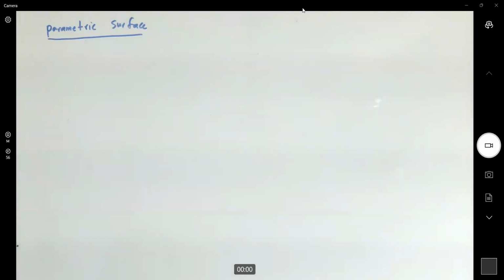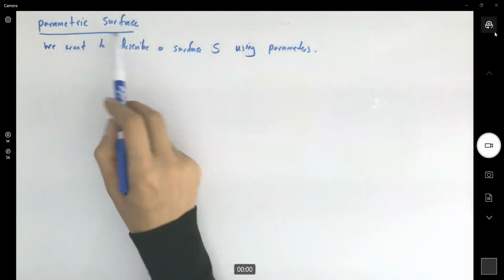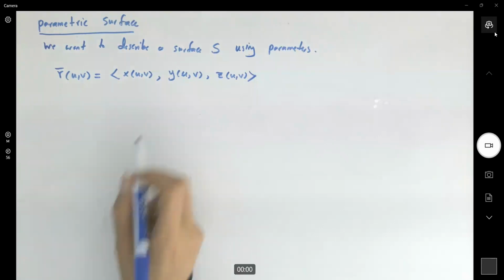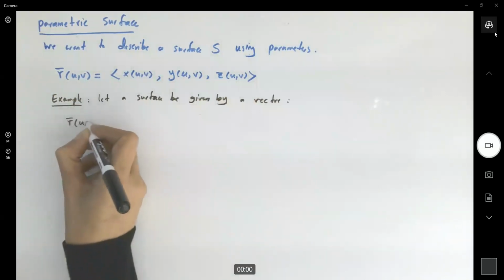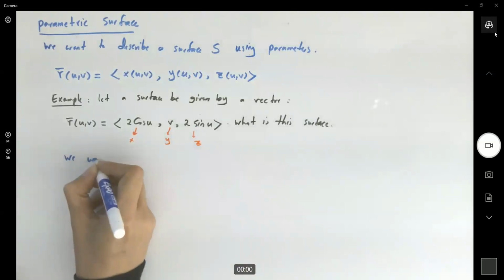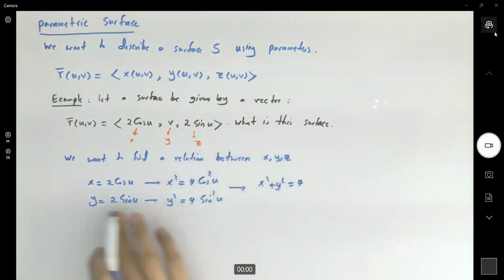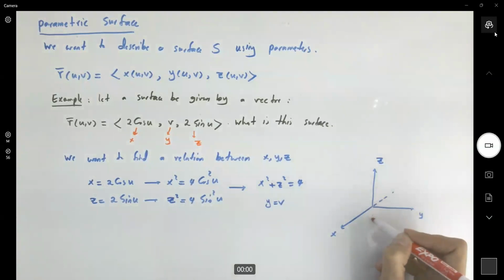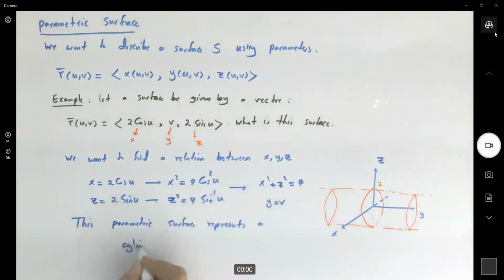Cylinder in Parametric Equation